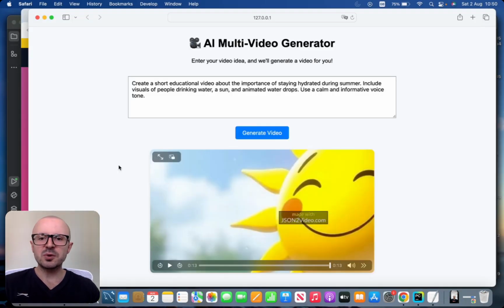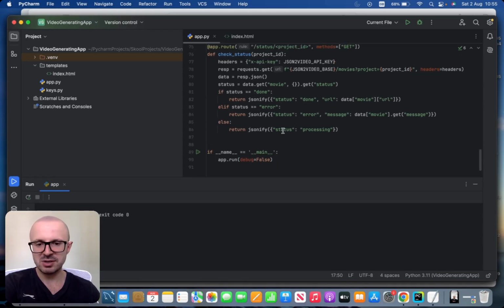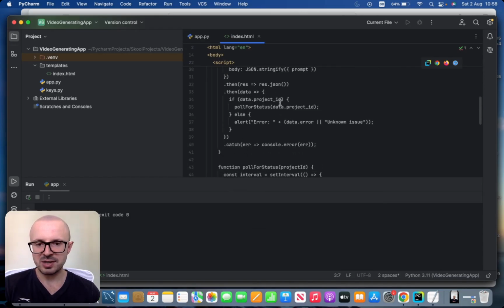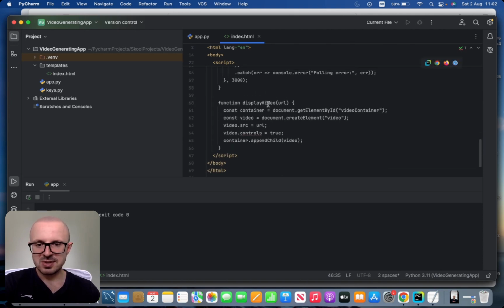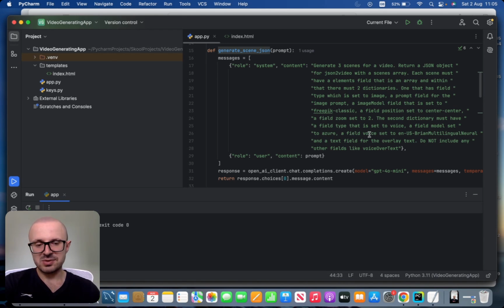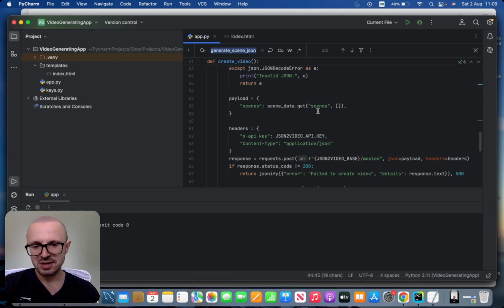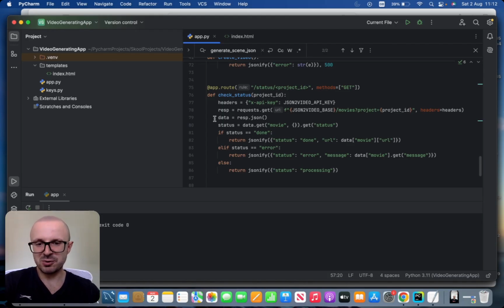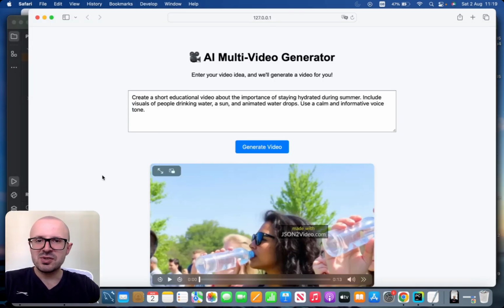Create Videos from Just a Prompt - No Editing Needed!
In this video, I’ll show you how to build a simple Flask web app that allows users to enter a prompt and automatically generate a video using JSON2Video - all without writing complex frontend code or editing video manually.

🚀 What You’ll Learn:
 • Build a Python Flask app with a simple UI
 • Use ChatGPT to convert prompts into structured JSON
 • Send the JSON to JSON2Video
 • Display the generated video(s) directly on the web page

Whether you're a content creator, developer, or automation nerd, this workflow will save you time and help scale your video creation process.

🛠️ Tools Used:
 • Flask (Python)
 • ChatGPT API
 • JSON2Video
 • HTML/CSS + Vanilla JavaScript

💡 Use Cases:
 • Educational videos
 • Product explainers
 • Instagram Reels, TikToks, YouTube Shorts
 • Repurposing blog content into videos